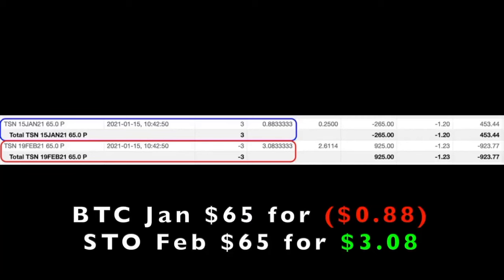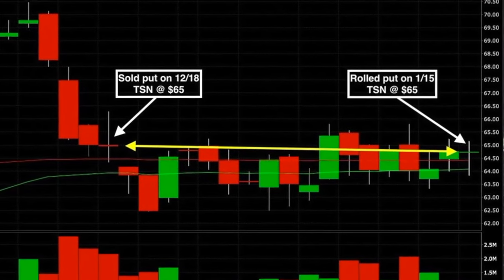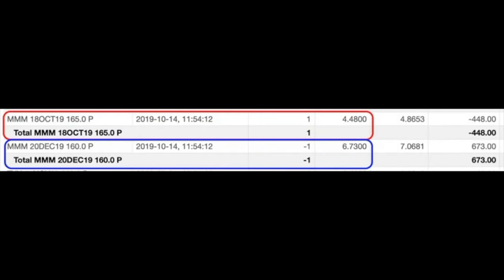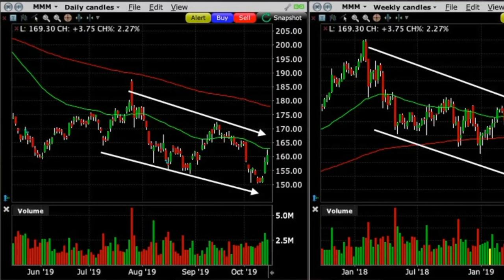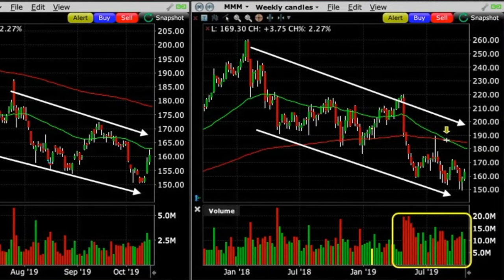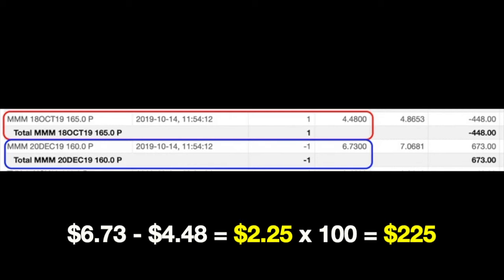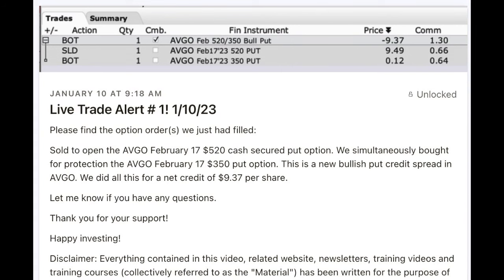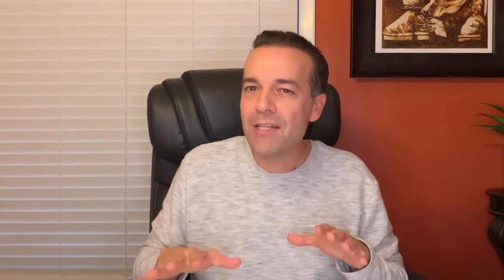The Ultimate Trading Hack: Rolling Short Put Options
► AVAILABLE NOW! Limited to the FIRST 100 people, get my brand new Monthly Cash Flow Trading Options (Intermediate Option Trading Course) for $497. Regular price is $997. Here is the link to check it out

Chapters
0:00 Intro
0:06 What does rolling over an option mean?
0:16 Example of how to roll a put option out
1:22 When should you roll a short put option down?
3:57 What to do when a short put goes REALLY bad?

Get ready to revolutionize your trading game with the ultimate power move: Rolling a short put option!

I'll show you how to roll your short put options out to give you more time in a trade, how to roll them down when a position moves against you, and I'll share one of the ways I deal with a short put option trade that has moved massively against us.

Happy investing!
Randy Perez